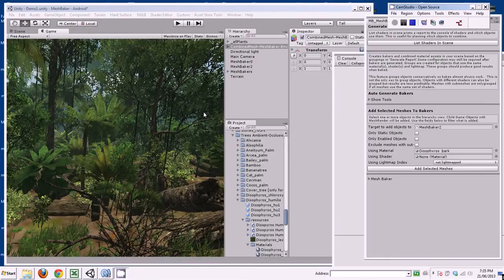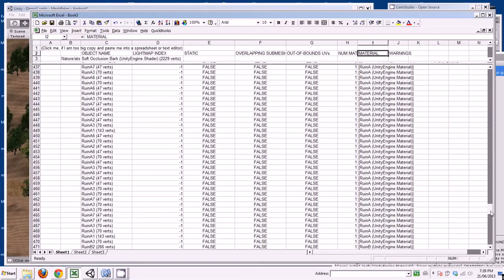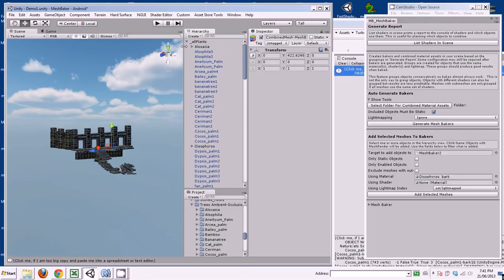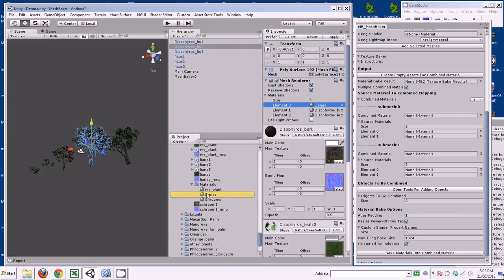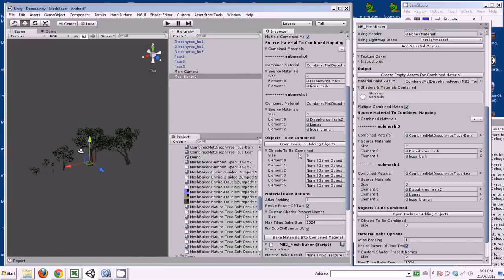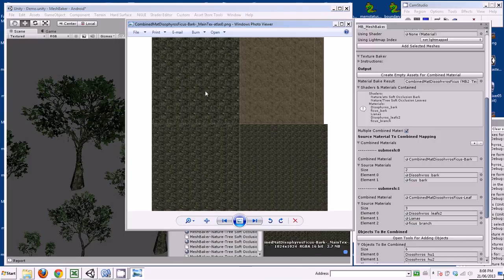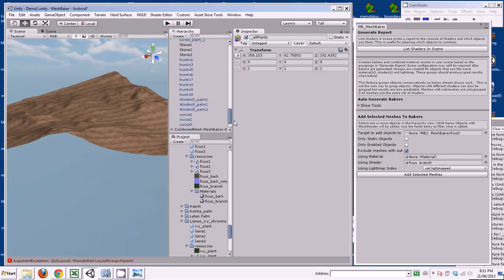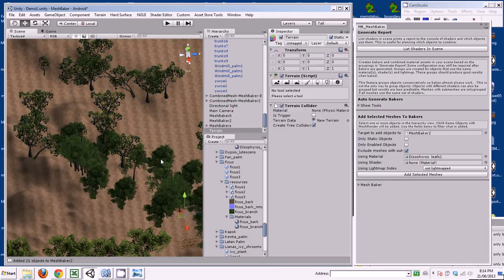Combining Submeshes With Multiple Materials And Out Of Bounds UVs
Combining objects that use submeshes and tile with UVs outside the range 0..1 is complex. This video explains what is going on and how these meshes can be combined.

Note that the "Fix Out of Bounds UVs" option has been changed to "Consider Mesh UVs"